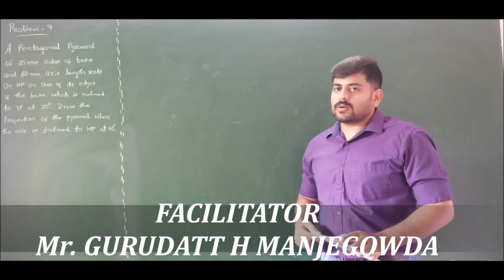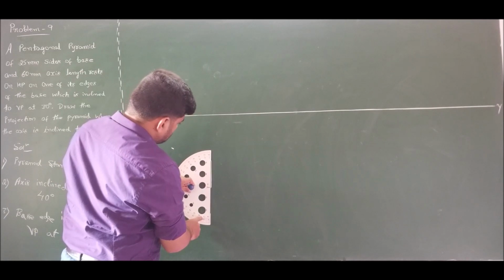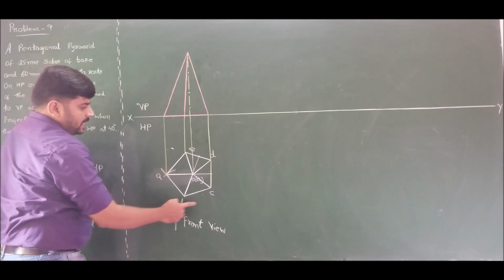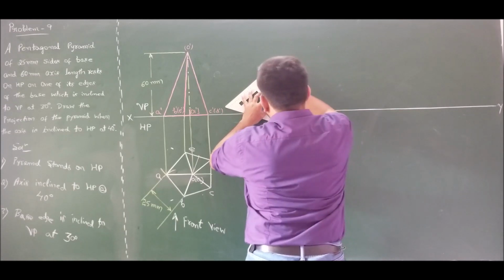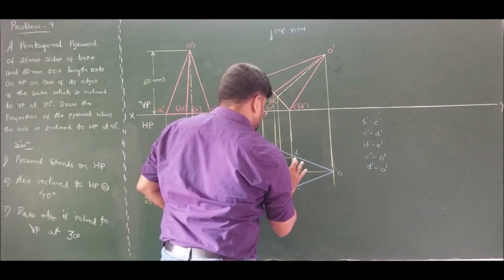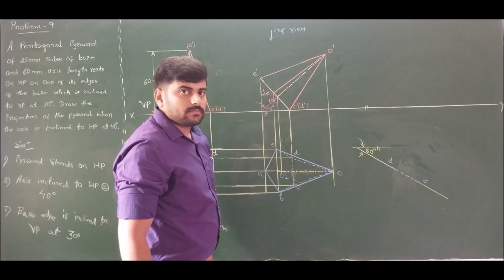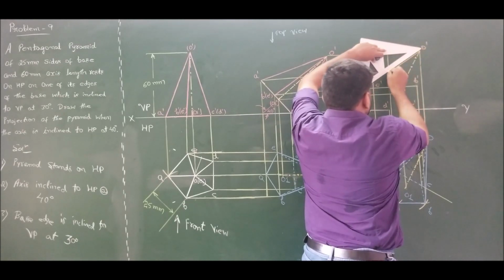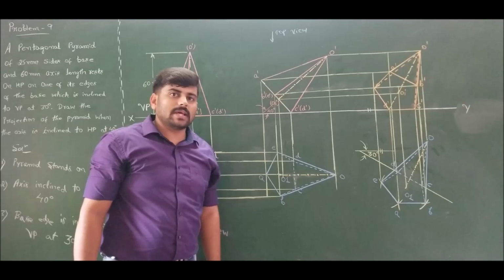35 - Pentagonal pyramid resting on HP with its base edge - Mod 3- Engg. Graphics by GURUDATT.H.M.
In this lecture the orthographic projection of pentagonal pyramid resting on HP with one of its base edges and axis inclined to HP, resting base edge inclined to VP is discussed.